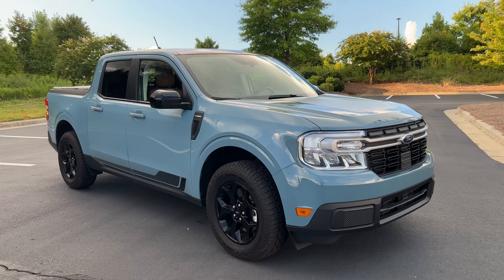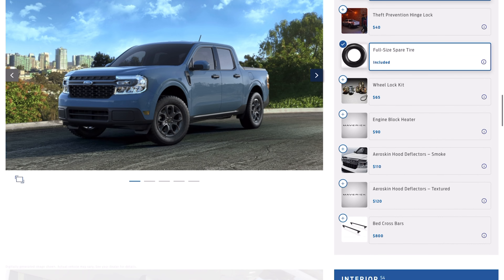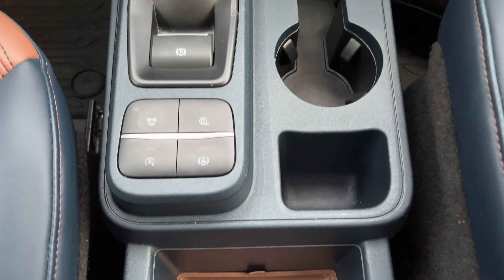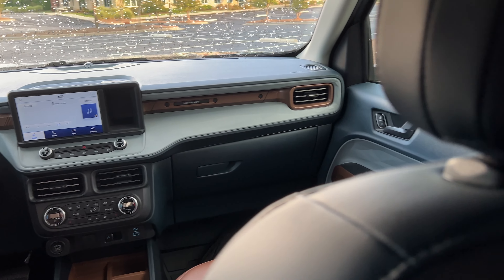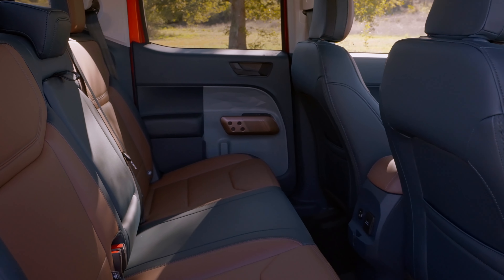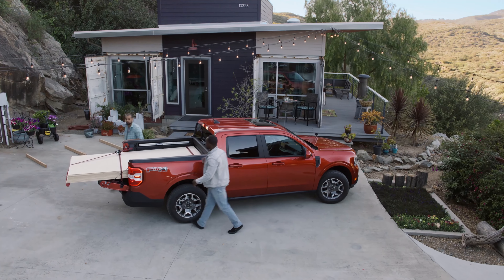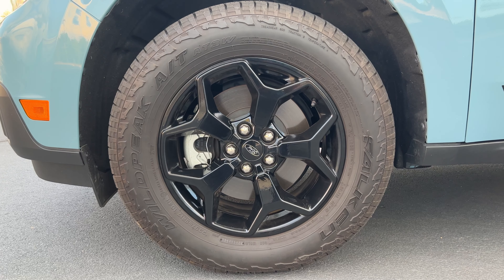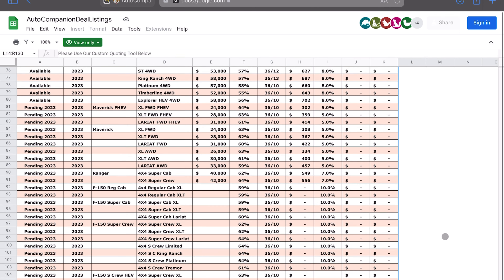Pros & Cons of the 2022 Ford Maverick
This pros & cons video will serve as a quick buyer’s guide for anyone interested in purchasing the 2022 or 2023 Ford Maverick. The vehicle I am testing is the Lariat First Edition, but I recommend the XLT.

Video Chapters:

00:00 - Pros & Cons of the Maverick
09:30 - How To Save 5% Off MSRP on a new Maverick